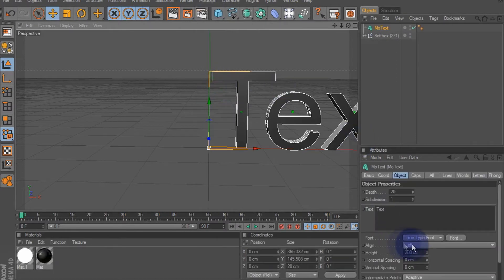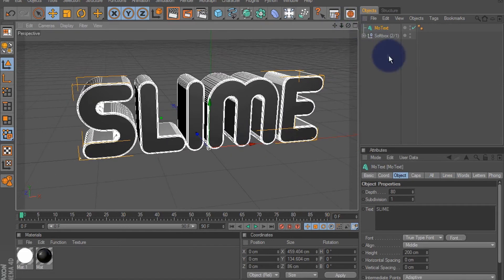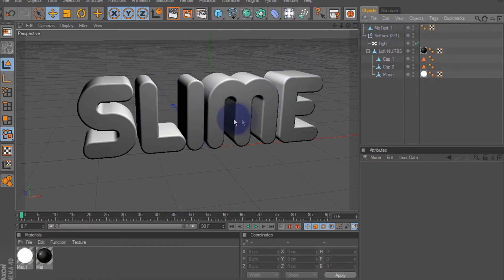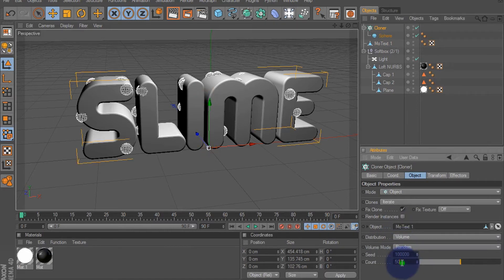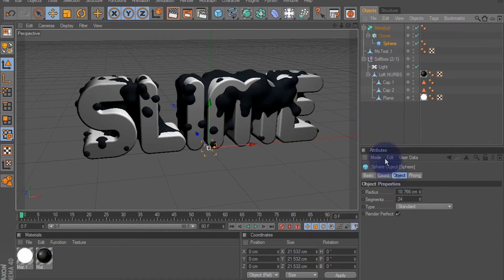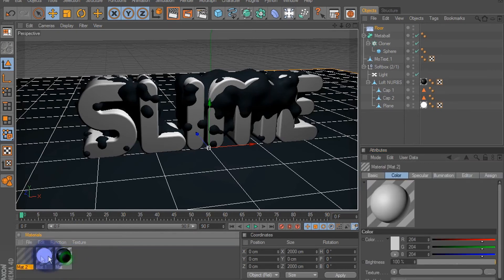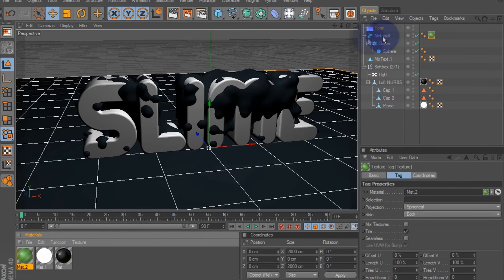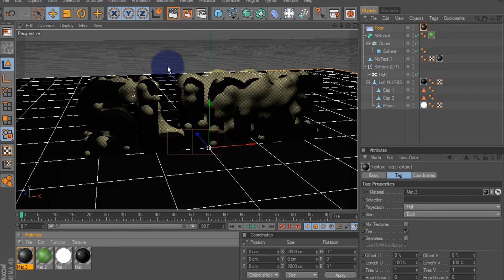"CINEMA 4D TUTORIAL" How to - LIQUID TEXT..!!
In this Tutorial i show you how to add a liquid/slimey substance onto your 3D text.